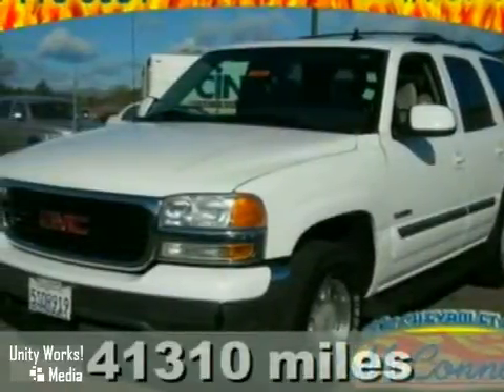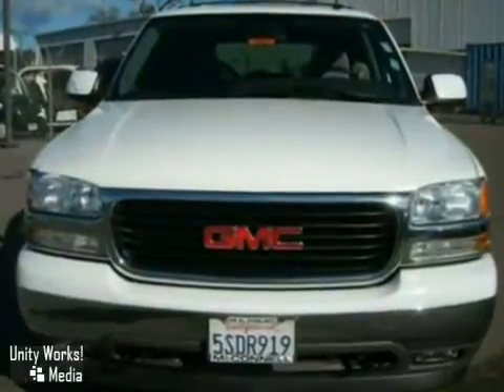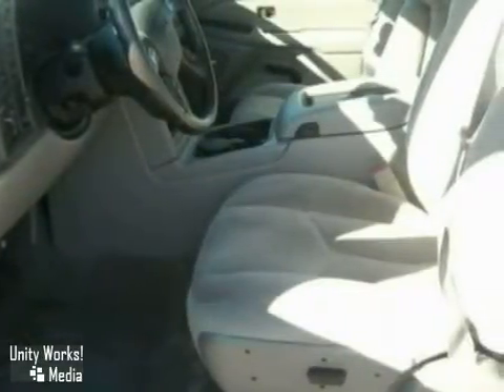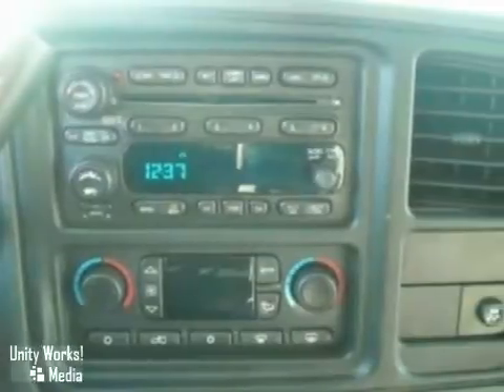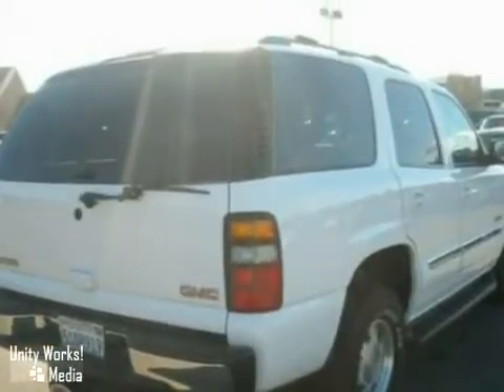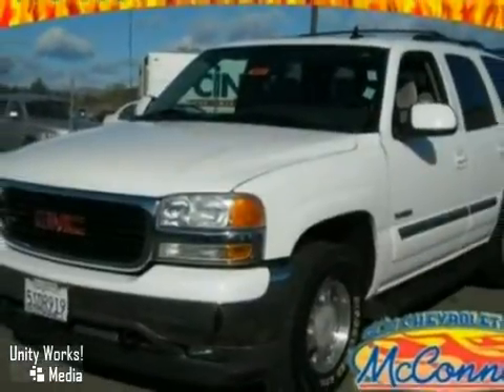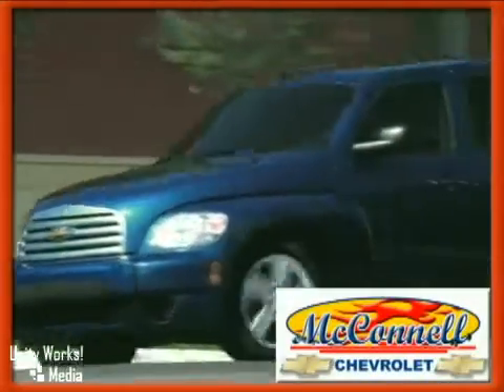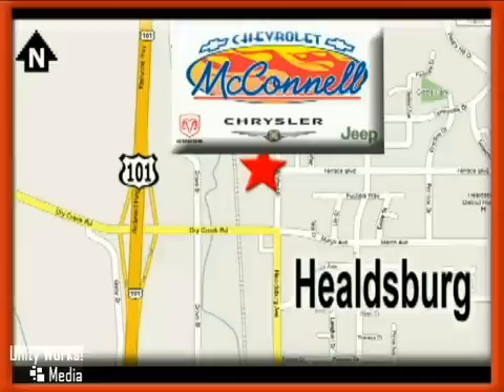2006 GMC Yukon in Healdsburg San Francisco, CA 95448 - SOLD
SOLD - Take a look at this pre-owned 2006 GMC Yukon, Stock: 7078.

McConnell Chevrolet
1395 Healdsburg Ave.
Healdsburg San Francisco CA, 95448

Privacy Glass, Power Door Locks, Rear Air, OnStar, Dual Front Air Bags, Power Steering, Power Seat, StabiliTrak, Tilt Wheel, Cruise Control, AM/FM Stereo, Third Seat, ABS (4-Wheel), Air Conditioning, Power Windows, Single Compact Disc, REAR WHEEL DRIVE, Steering power, StabiliTrak stability control includes Proactive Roll Avoidance, Trailering wiring harness 7-wire, Alternator 160 amps, Tools mechanical jack and wheel wrench stored in rear quarter trim, Suspension rear multi-link with coil springs, Suspension front independent torsion bar and stabilizer bar, Differential locking heavy-duty rear, Tire carrier lockable outside spare winch-type mounted under frame at rear, Exhaust aluminized stainless-steel muffler and tailpipe, Brakes 4-wheel antilock 4-wheel disc Hydroboost, 26 gallon fuel tank, Bumper rear chrome step includes pad, Mirrors outside rearview foldaway power adjustable heated color-keyed, Grille chrome surround, Air dam Gray, Wiper intermittent rear includes washer, Bumper front chrome, Wipers intermittent front wet-arm with pulse washers, Fog lamps front rectangular halogen, Moldings bodyside body-color with bright insert, Floormats color-keyed vinyl front and 2nd row removable, Defogger rear-window electric, Windows power includes driver express-down and lockout features, Tire pressure monitoring system (does not apply to spare tire), Tow/haul mode selector button located at end of shift lever, Cupholders driver and passenger side in 3rd row side trim, Door trim lights on front doors side reflectors on rear doors, Floor covering color-keyed carpeting, Armrest